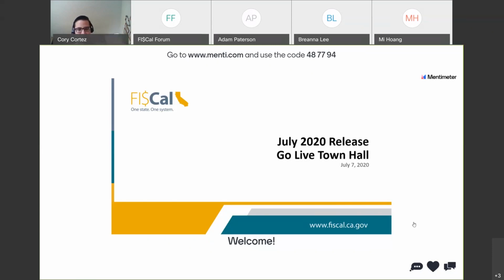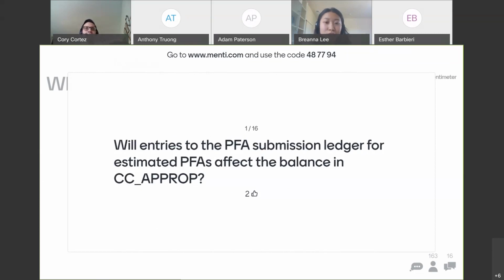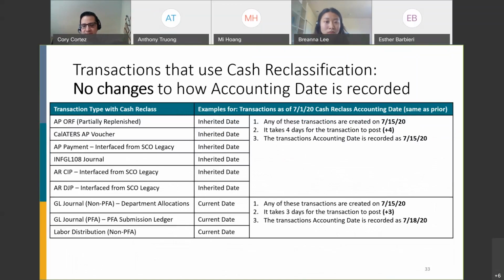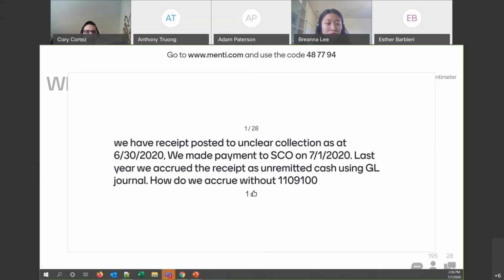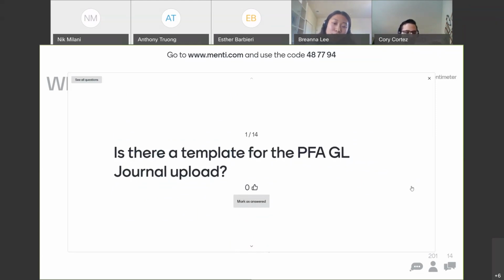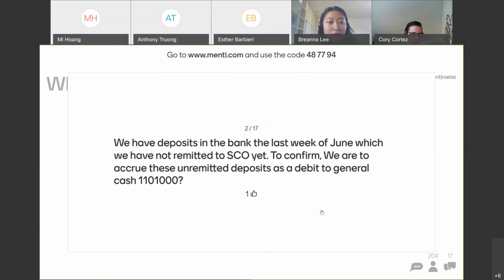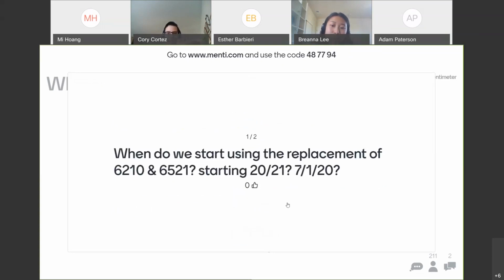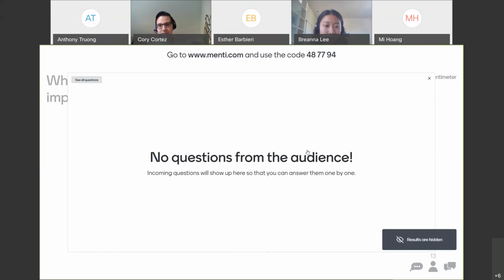BUSN976 Attend July 2020 Release Go Live Town Hall